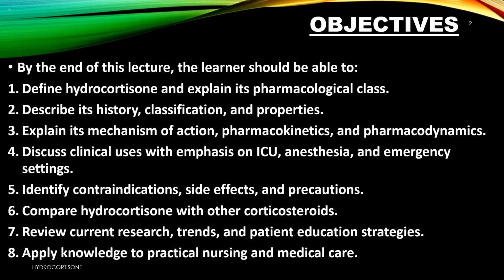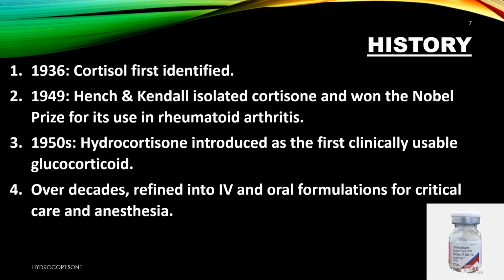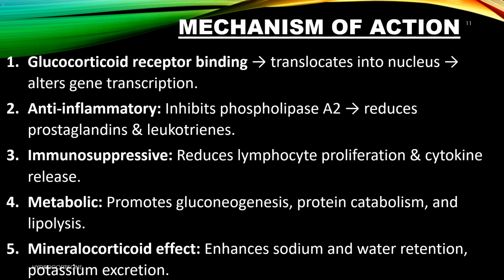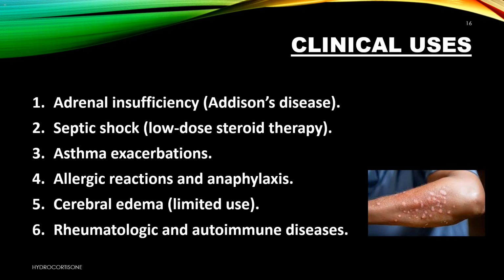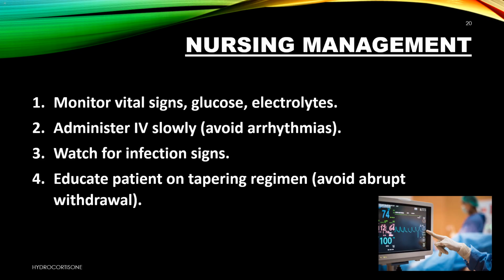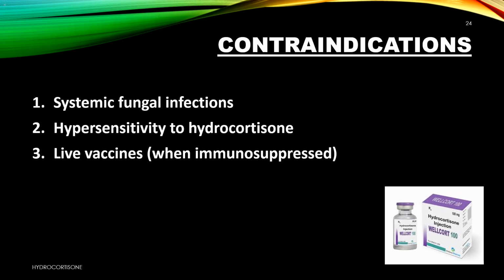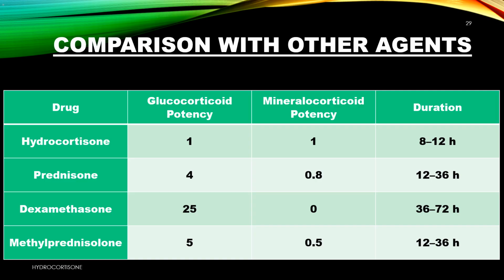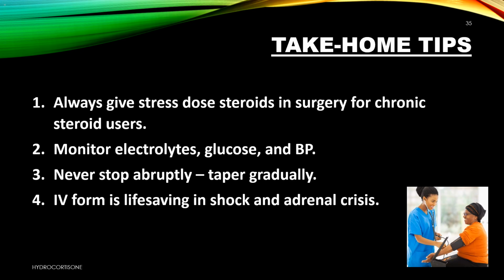HYDROCORTISONE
Hydrocortisone Explained
What is Hydrocortisone? Uses & Side Effects
Hydrocortisone Injection: When & Why It’s Given
Hydrocortisone Cream: How It Works & When to Use It
Hydrocortisone in Emergency Medicine
Hydrocortisone Mechanism of Action Made Simple
Hydrocortisone: The Life-Saving Steroid
Hydrocortisone vs Dexamethasone: Key Differences
Top Clinical Uses of Hydrocortisone
Hydrocortisone Pharmacology Made Easy